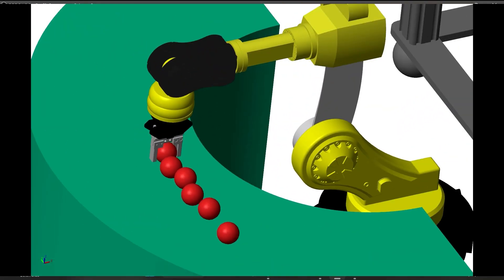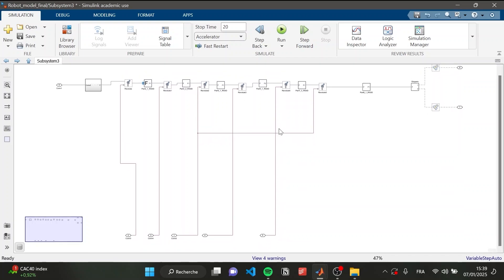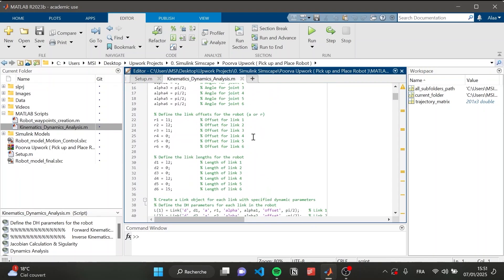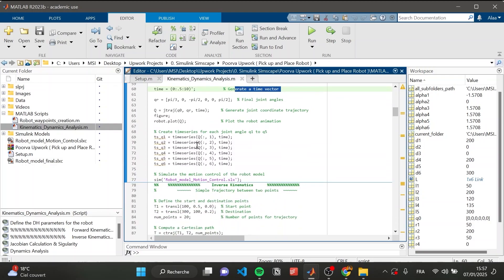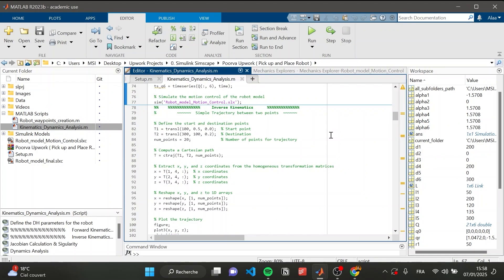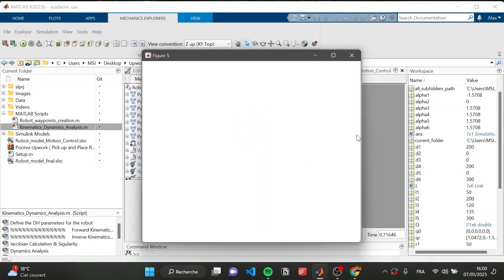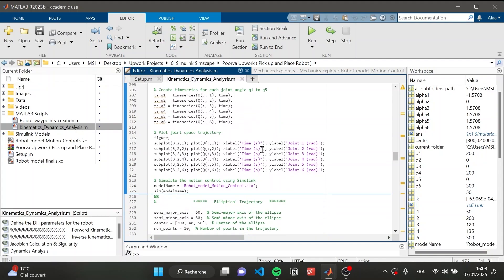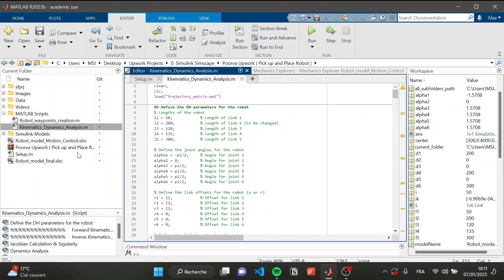Pick-and-Place Arm Robot Simulation | MATLAB Simulink Simscap Multibody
0:00 Introduction
0:13 Simulink model(s) setup
1:23 The setup
2:10 D-H Parameters
3:05 Forward Kinematics
4:38  Inverse Kinematics
6:30  Different Trajectories
8:29  Final Simulation